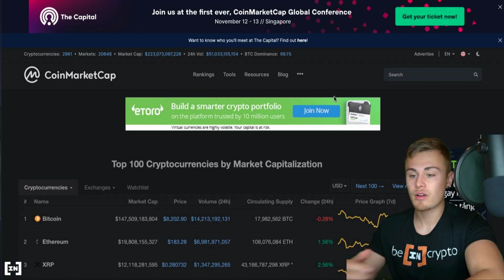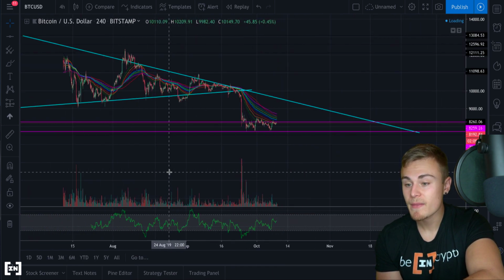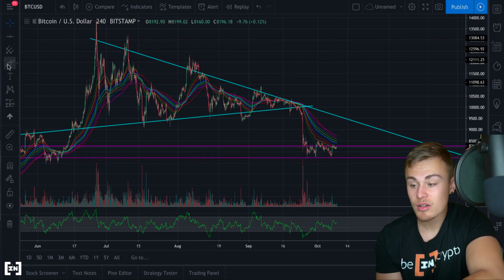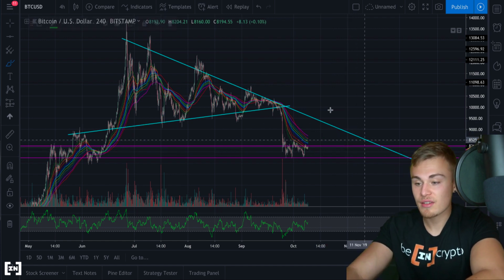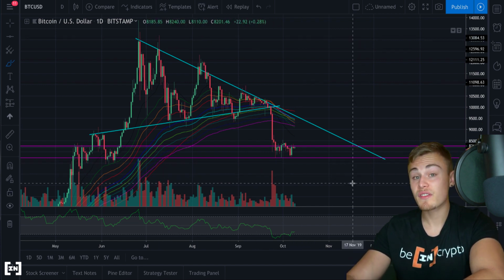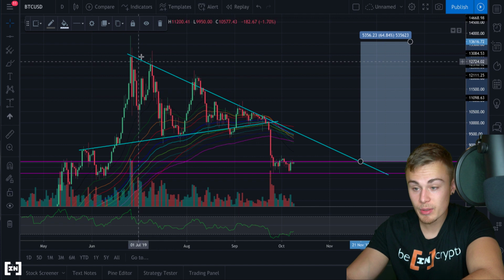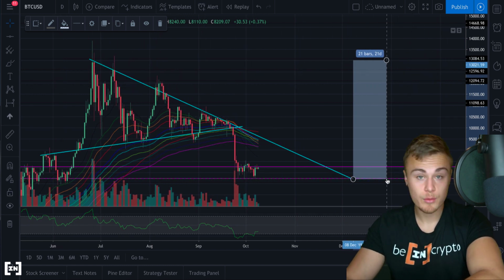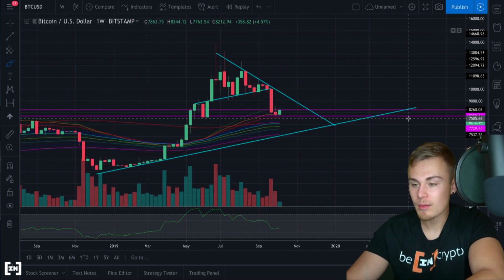Bitcoin Mid & Long Term Price Prediction: Possibly $14k by End of 2019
(BTC) Bitcoin Price Prediction 2019 / 2020 / 5 years